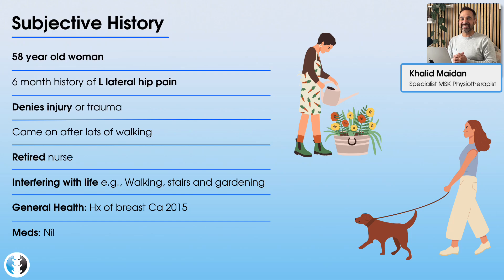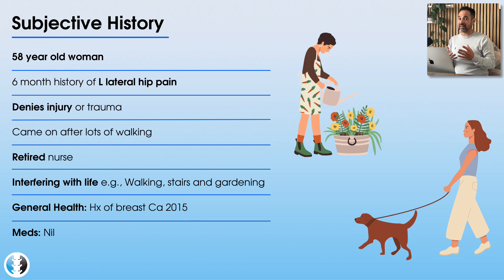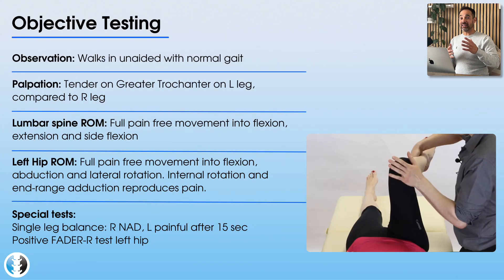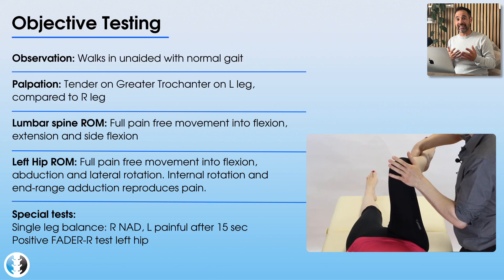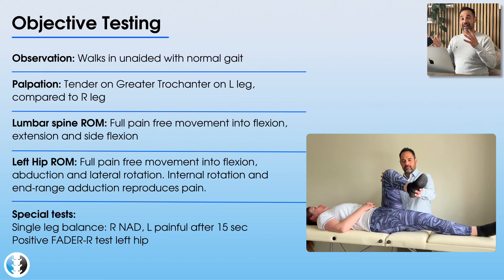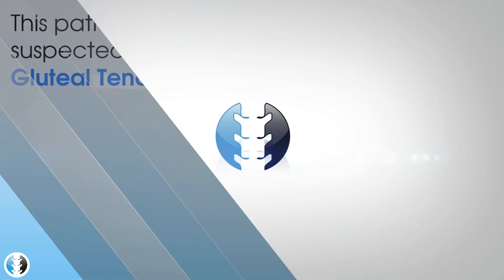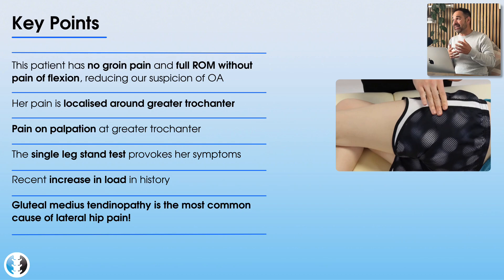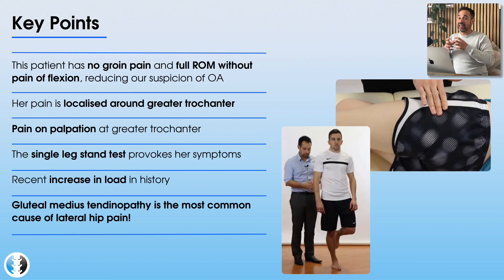Hip Pain Case Study | Expert Physio Guides You Through Hip Assessment and Diagnosis!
Follow along this brilliant case study with Specialist MSK Physio Khalid Maidan! In this episode, Khalid teaches you his clinical reasoning behind the assessment process and diagnosis for a patient with hip pain, to give you the key signs and symptoms that you can also look out for in your clinical practice!

FOR MORE CASE STUDIES: Check out Membership above!